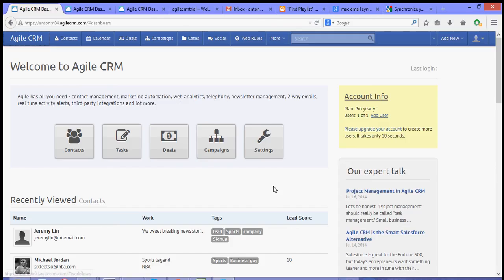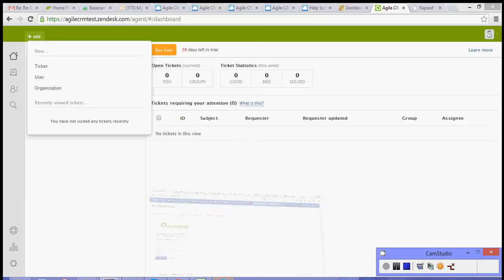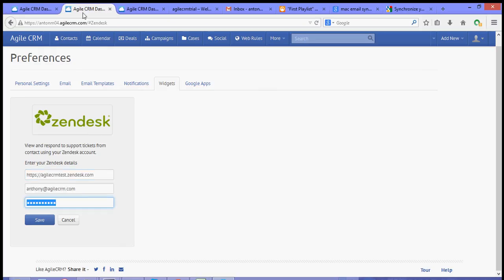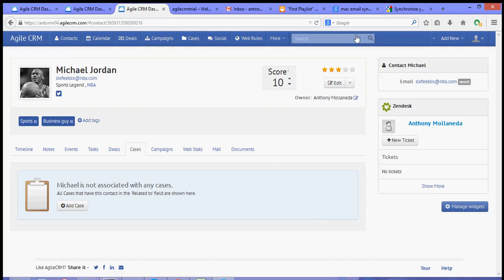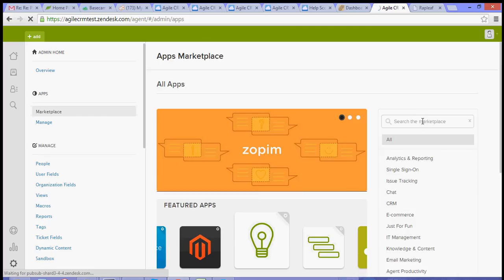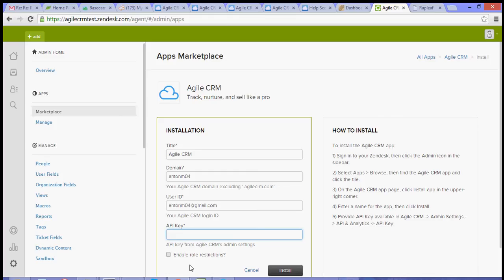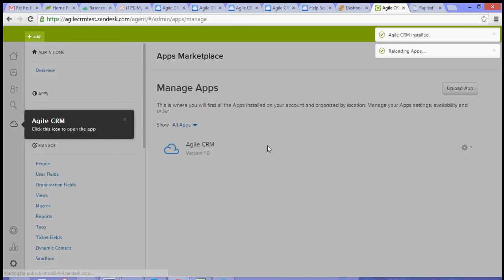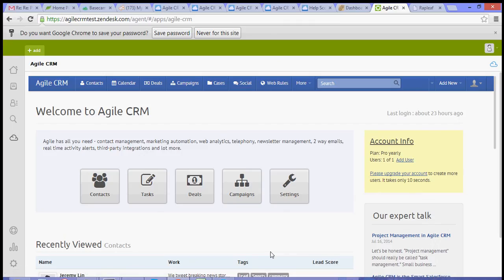Zendesk Integration - Agile CRM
Zendesk Integration in Agile CRM allows you to pull your tickets from each customer to Agile. Now manage your support tickets within Agile CRM and solve customer issues in minutes.